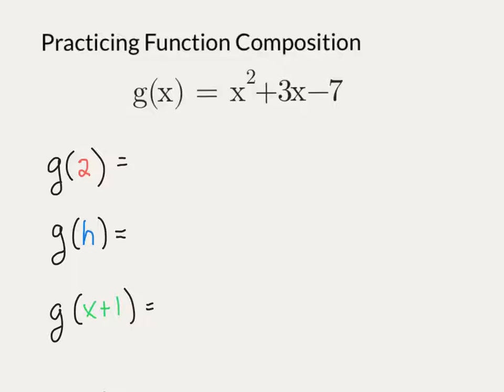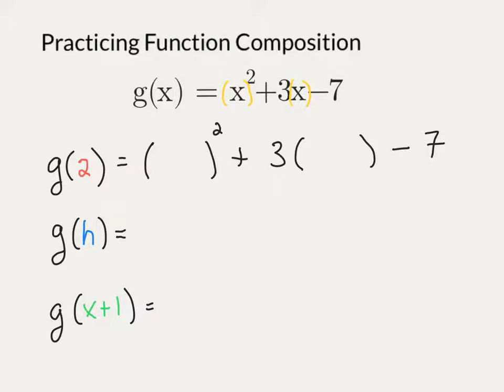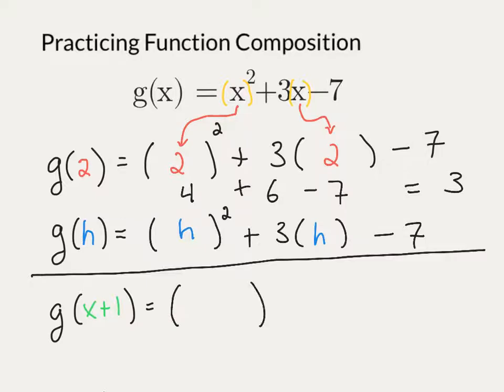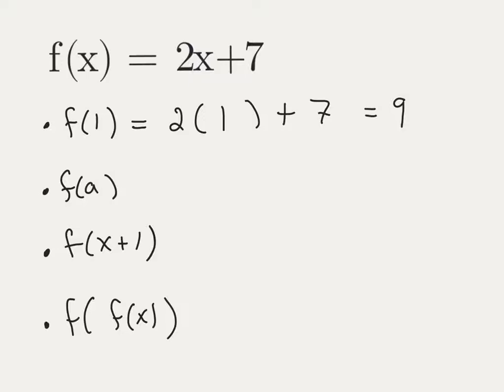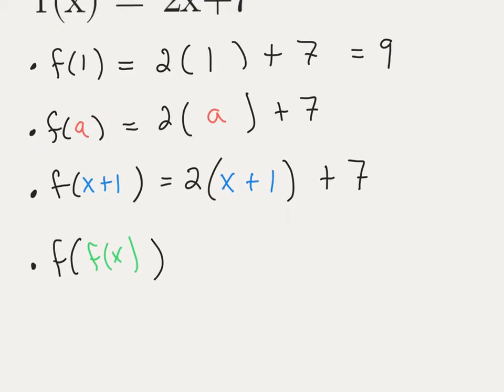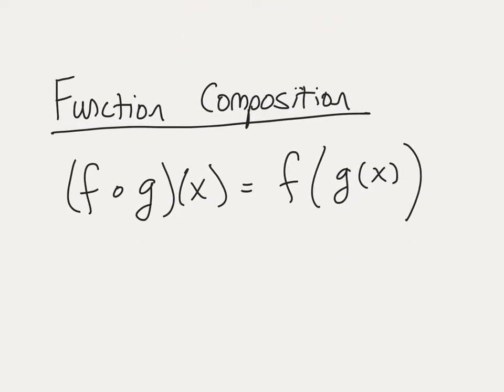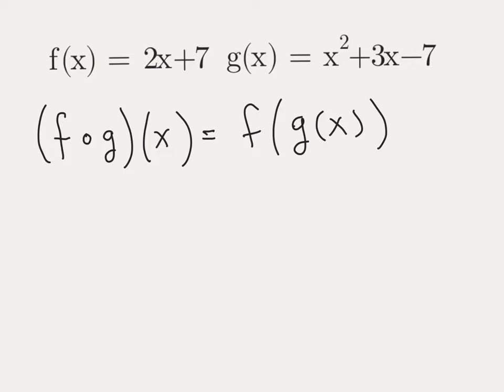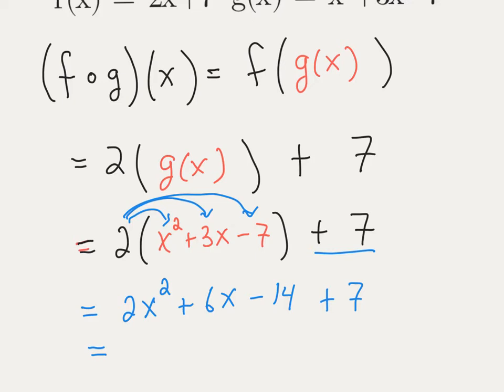1.4.1 Function Composition